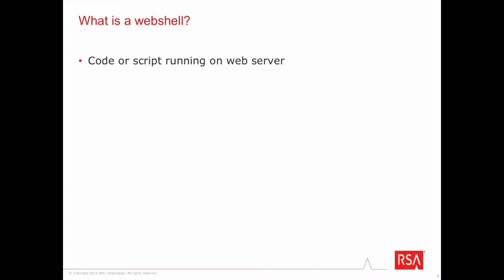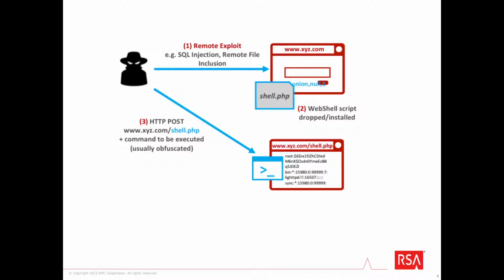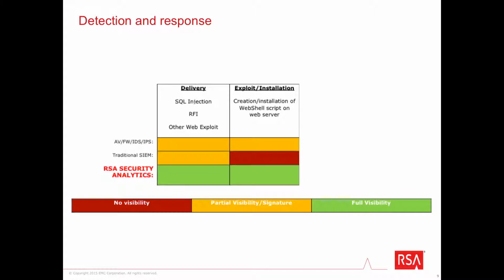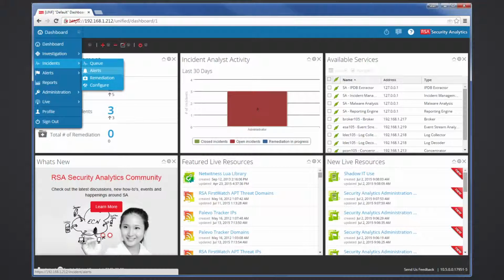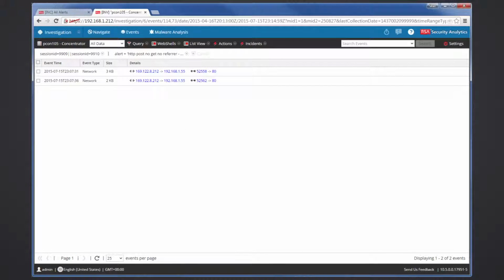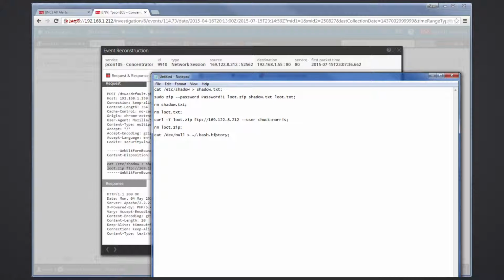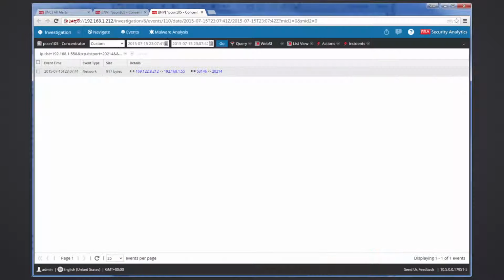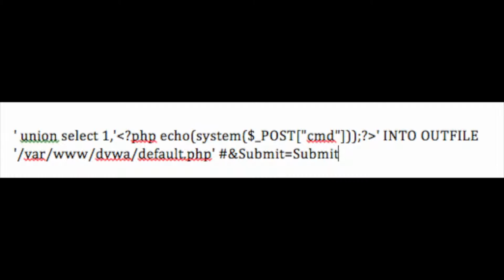RSA ASOC Demos - Webshells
This video show how RSA Security Analytics can quickly discover webshells on your network and perform root cause analysis.